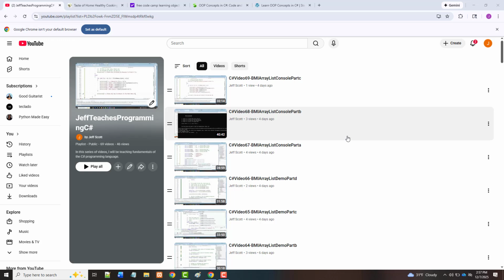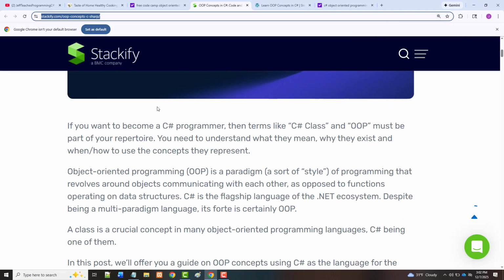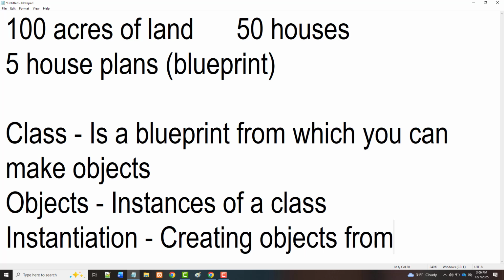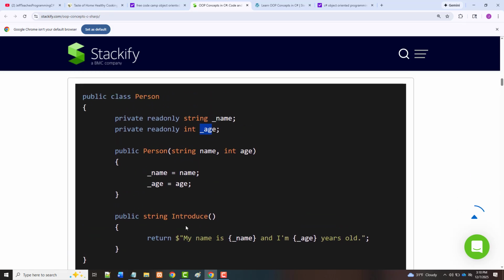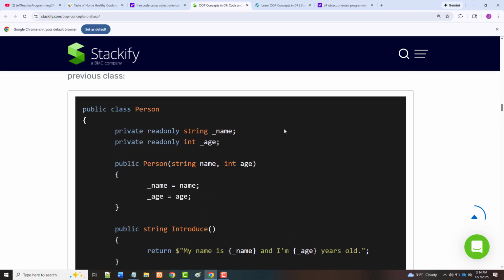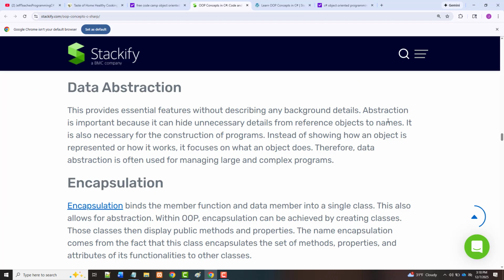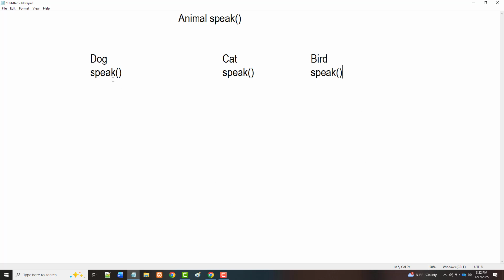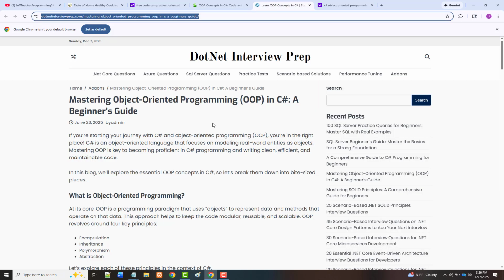C#Video71-OOPPart01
In this video, we will begin discussing the subject of object-oriented programming (OOP).

The discussion will continue in the next video; and later we will begin writing simple OOP program with a Person class.